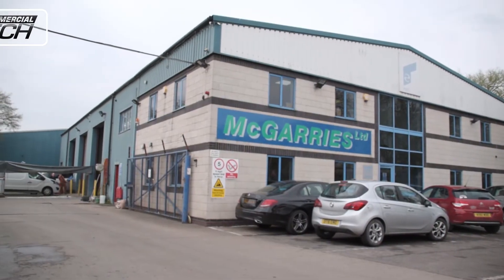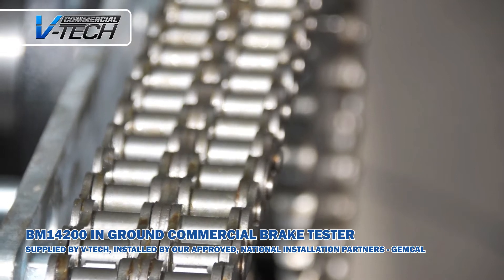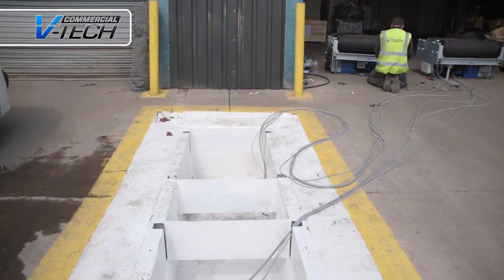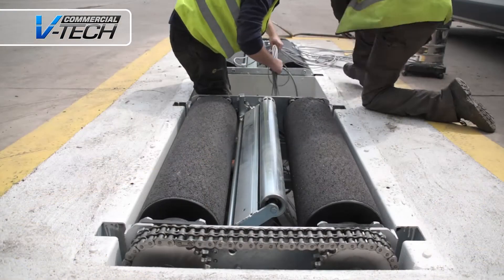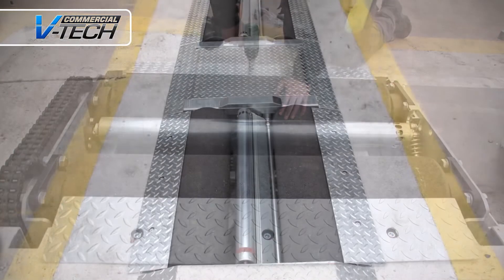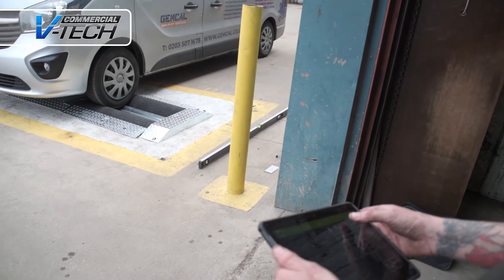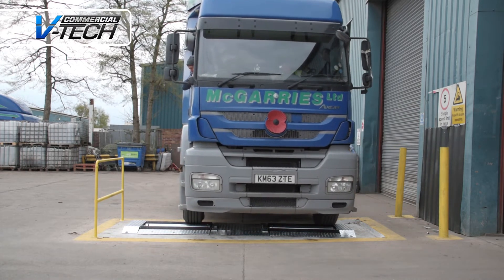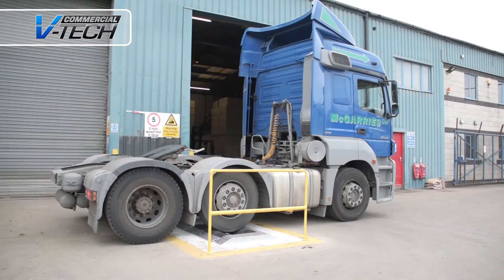BM14200 Brake Tester Install at McGarries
The V-Tech engineers were at McGarries, who are a long established haulage in Wolves. For the installation we installed a brand new in-ground commercial brake tester, a product that our customers love! The in-ground BM14200 Brake Tester is fully DVSA compliant and includes many features to optimise ease of use. A prime example is the Flexcheck app, which allows workshops and technicians to read brake tester data (whilst using the new installed brake tester live!).

Interested in seeing our full range of equipment which consists of MOT Bays, Brake Testers, Tyre Changers and more, then visit our main website.
Full installation and calibration services are also available by our trained team.

181 Forest Road, Hainault, Essex. UK. IG6 3HZ